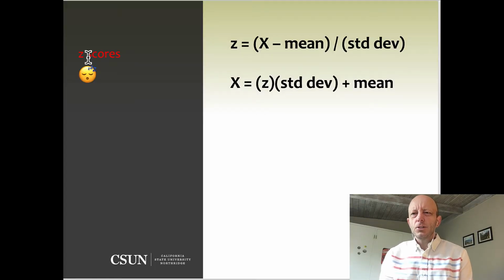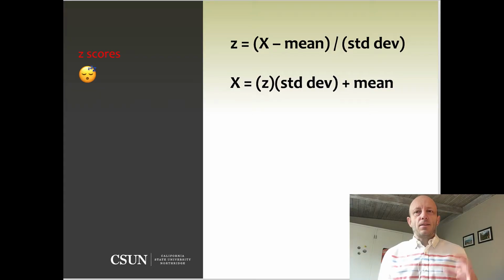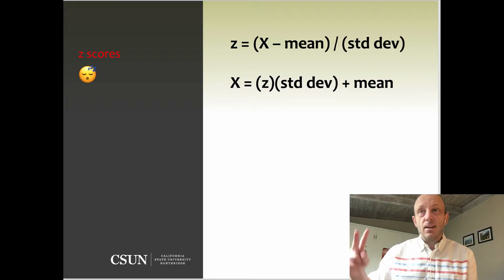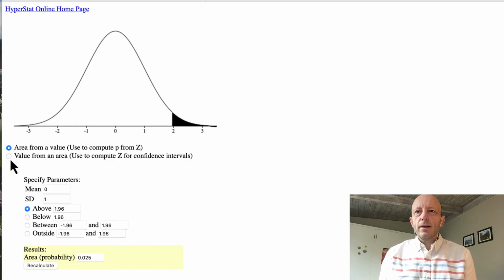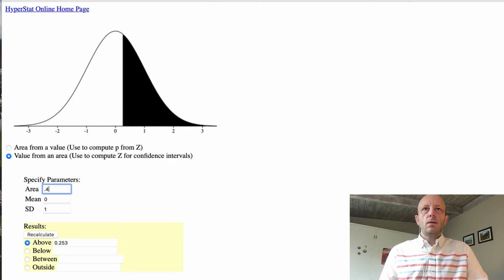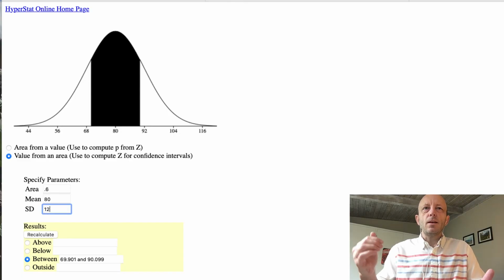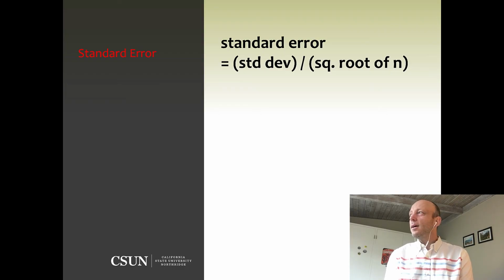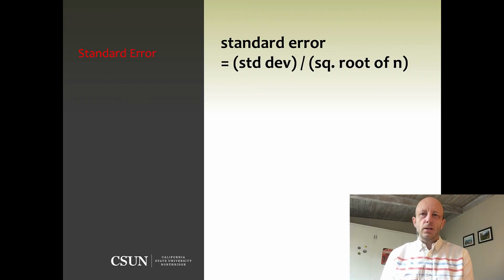The Normal Curve: Intro